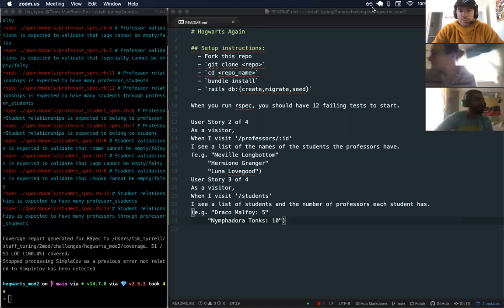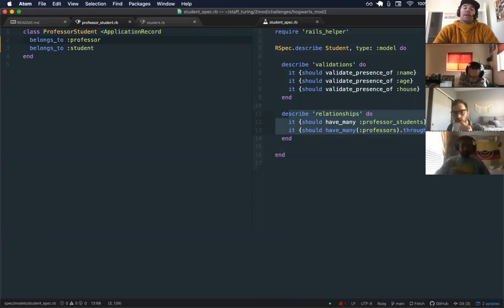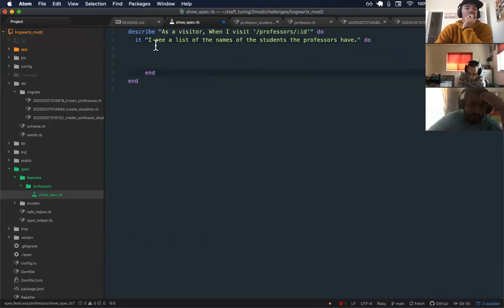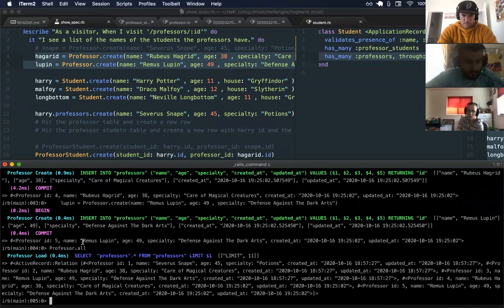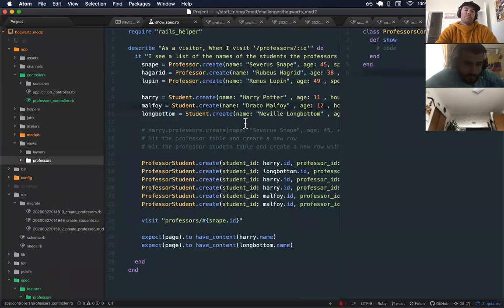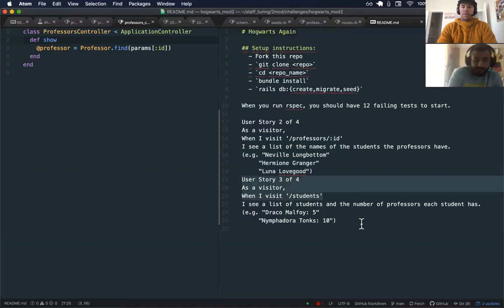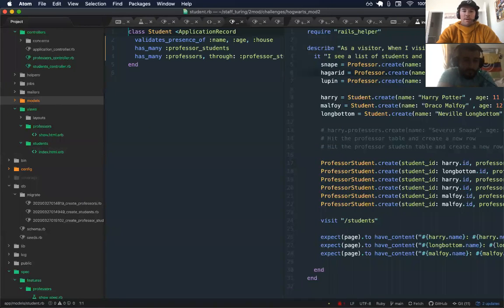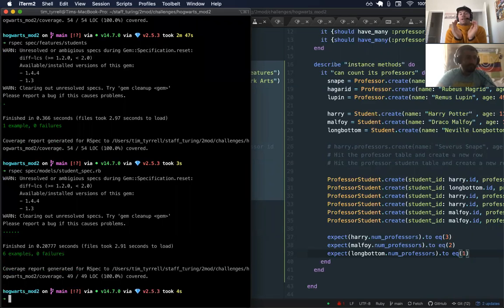Week 2 Independent Challenge w/Tim | User Stories 2 & 3